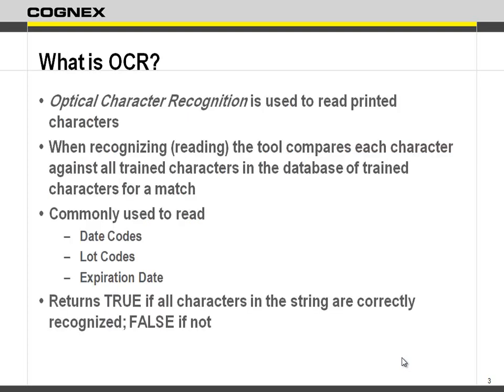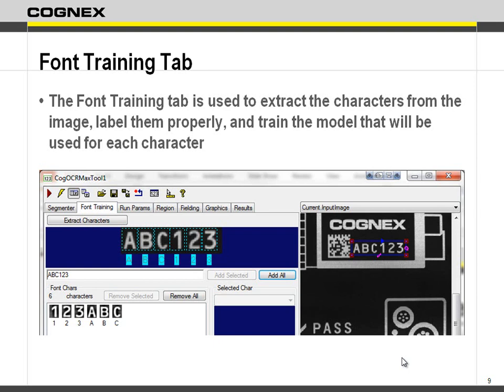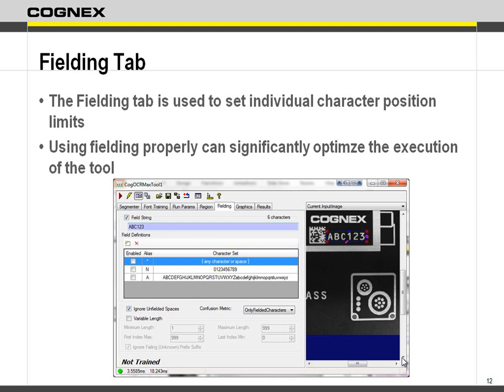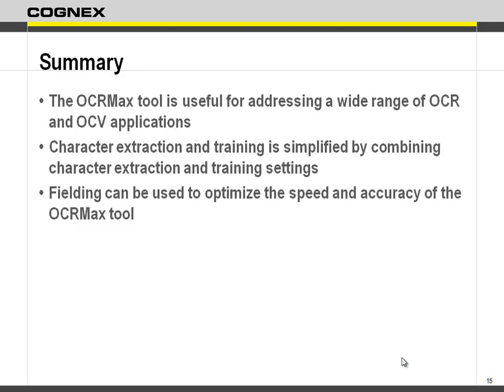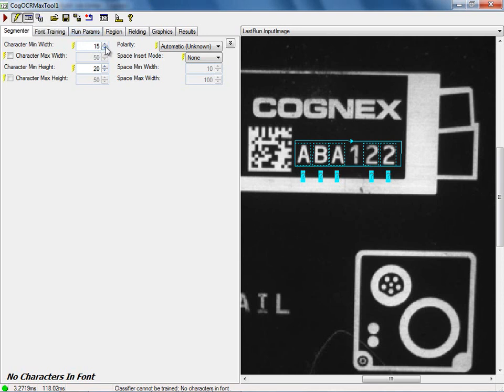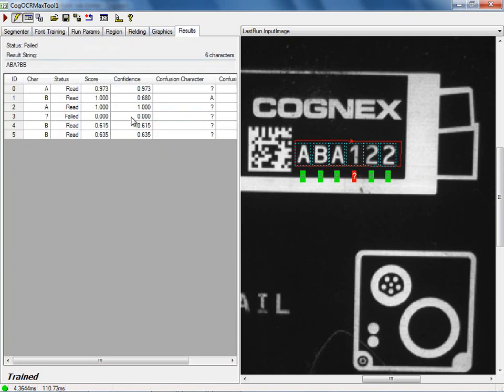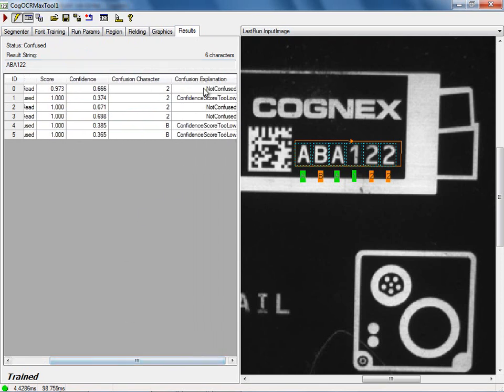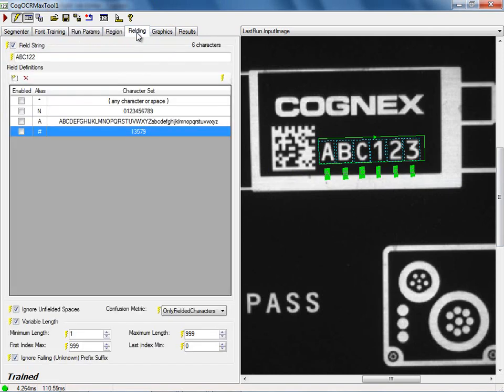VisionPro - Section 10 - OCVMax Recording of live VisionPro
VisionPro - Section 10 - OCVMax Recording of live VisionPro Standard Training Class section. Covers the OCRMax tool for reading text and numbers (in QuickBuild) for the VisionPro environment. Based on version 7.2 of class manuals.